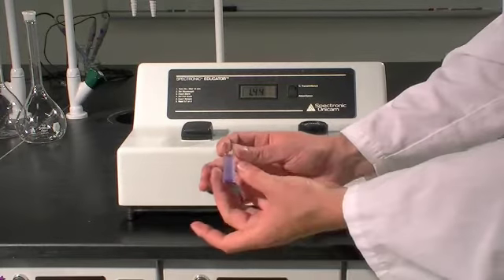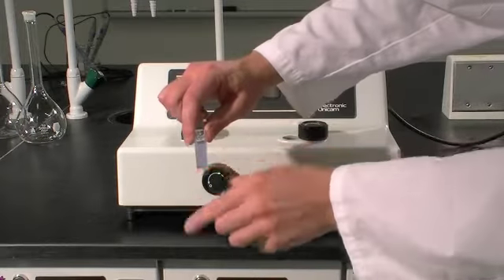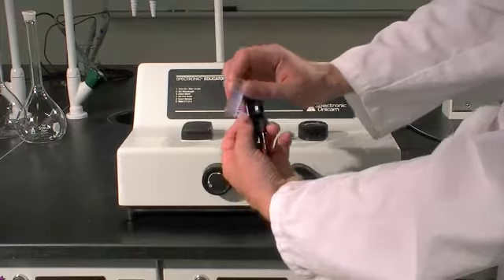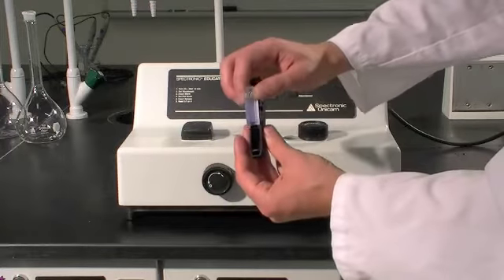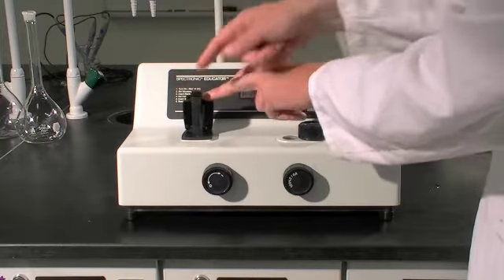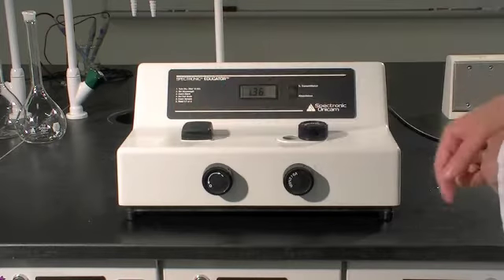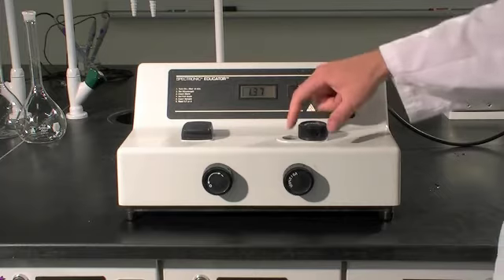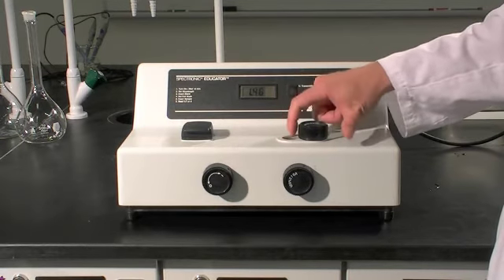The SpecEd Spectrophotometers in Chem 1010H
Using the spectrophotometers for measuring the UV-visible absorption of a Transition Metal Complex